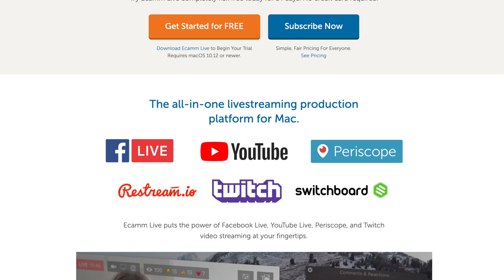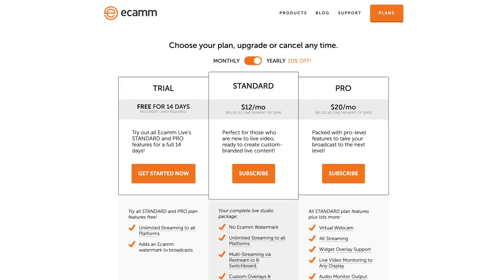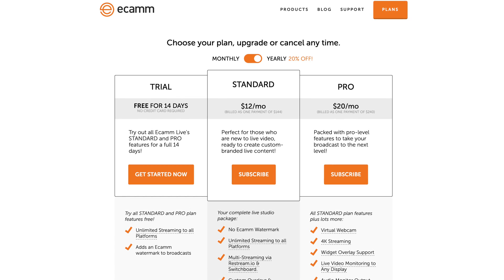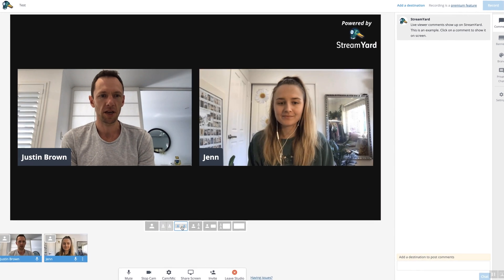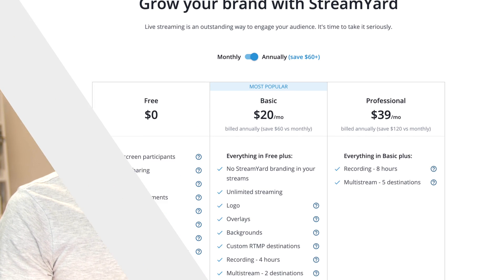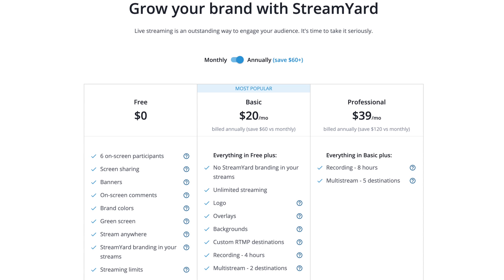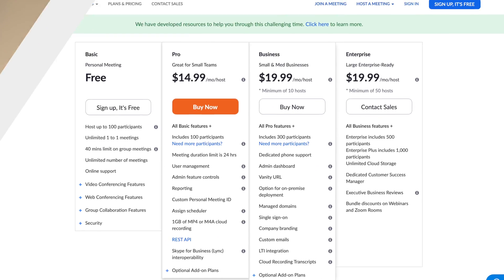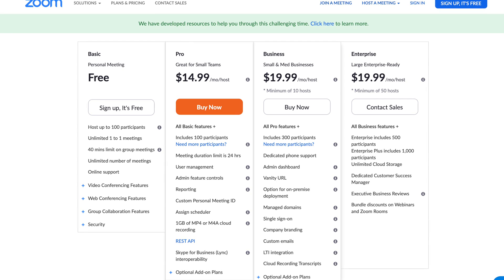Best Live Stream Software for VIRTUAL EVENTS? [Q&A]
[Q&A] Looking to run a LIVE event online? Here’s our picks for best live stream software for virtual events or your next online conference, including platforms for Mac and Windows PC!

Timestamps:
00:00 Hosting Virtual Events & Online Conference Tools
00:24 Ecamm Live Review (Live Stream Software for Mac)
03:00 StreamYard Review (Live Stream Software for Windows & Mac)
04:35 Zoom Review (Livestream Software for PC & Mac)

Stay current on video tools and AI. Ask JustinAI for instant answers, access extended tutorials, monthly AMAs, and ready-made workflows

-- Best Live Stream Platform for VIRTUAL EVENTS?  --

Need to take your next event online, but not sure which virtual event platform or livestreaming software to use?

You’re not alone! In fact, it’s one of the most common questions we’ve been asked the past few months so we decided to make a quick Q&A video running through the top online conference tools, and our picks for the best live stream software for Windows PC & Mac.

--- Related Content ---